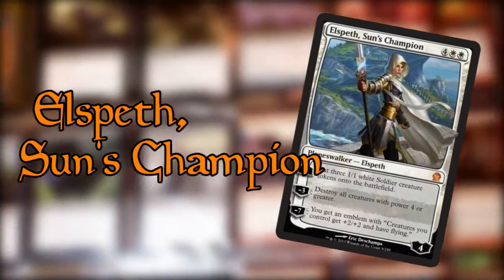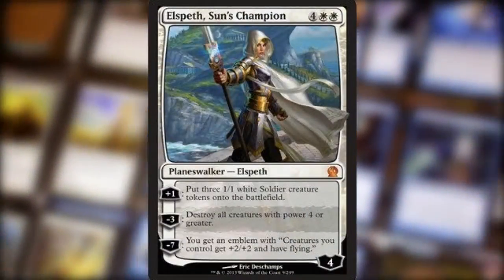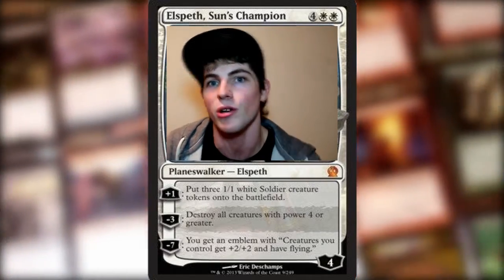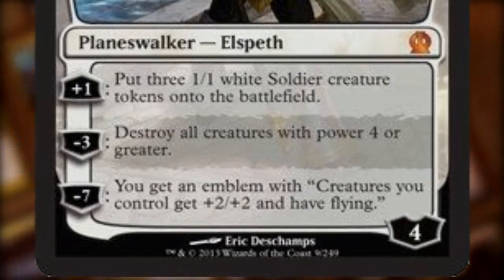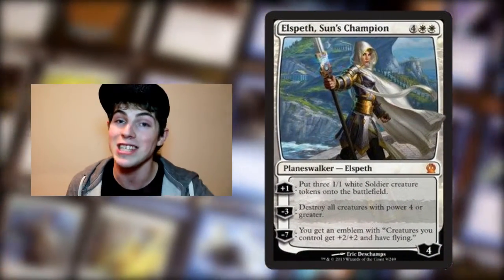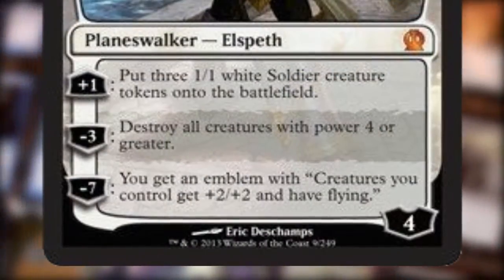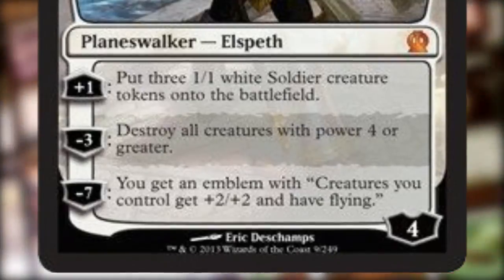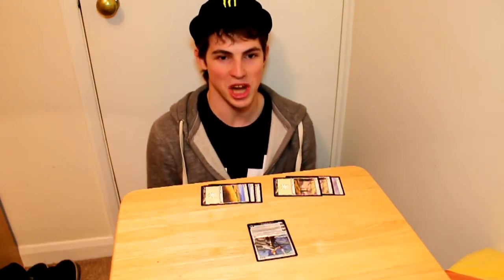Elspeth, Sun's Champion | MTG Card Spotlight